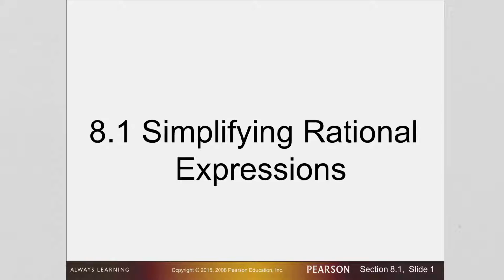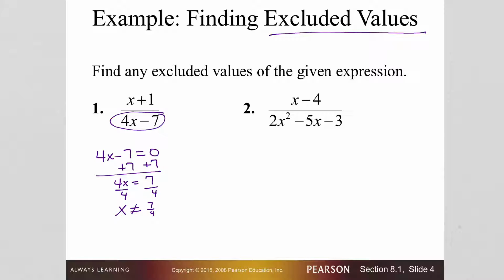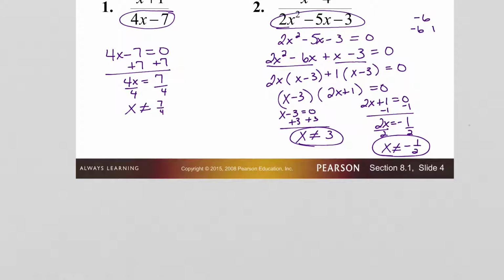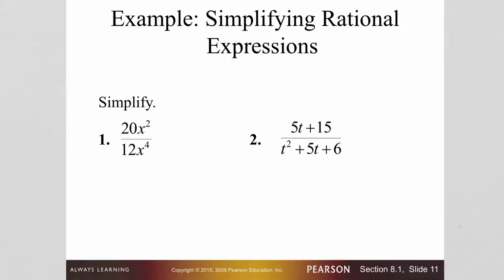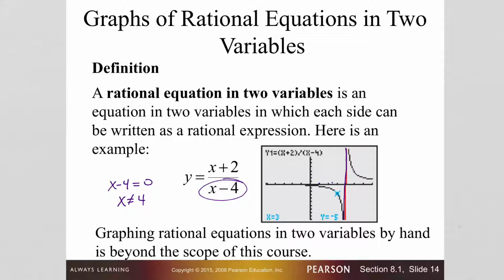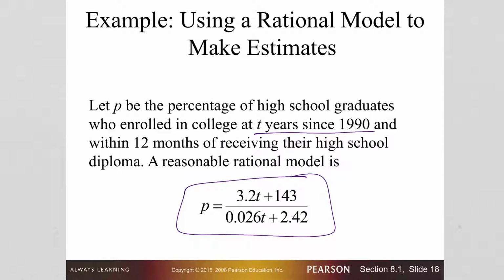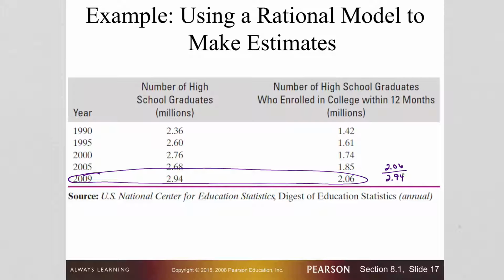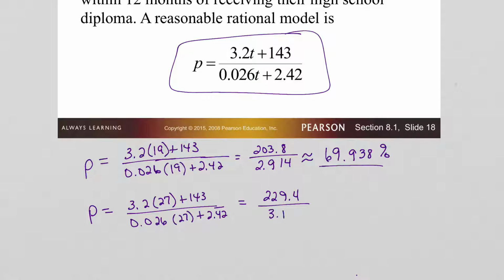MATH 90 8.1 Simplifying Rational Expressions